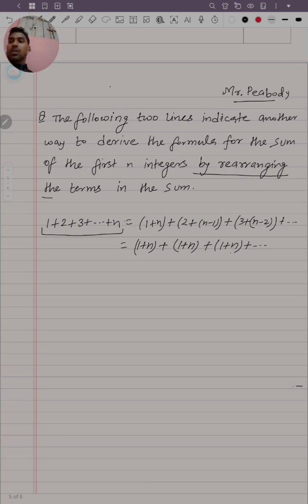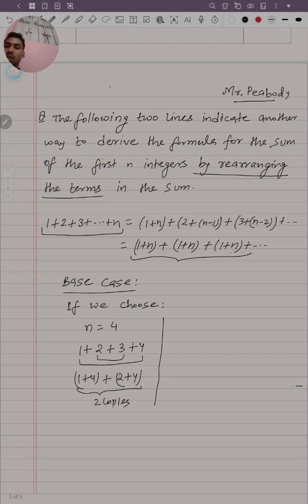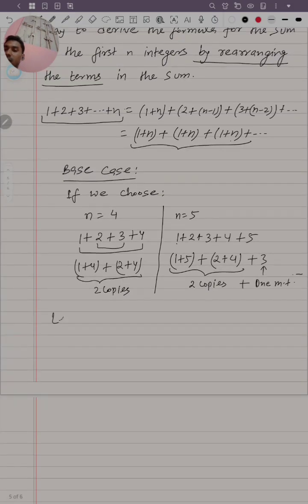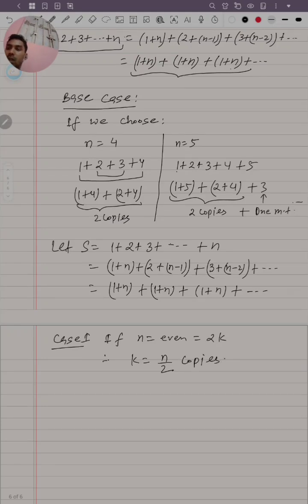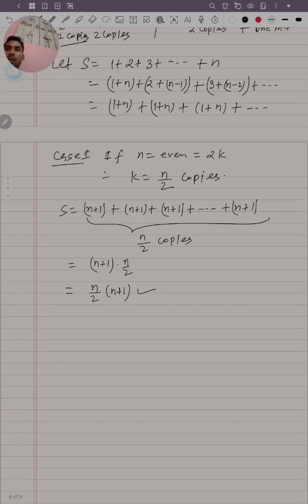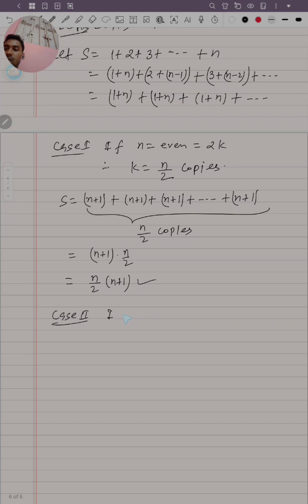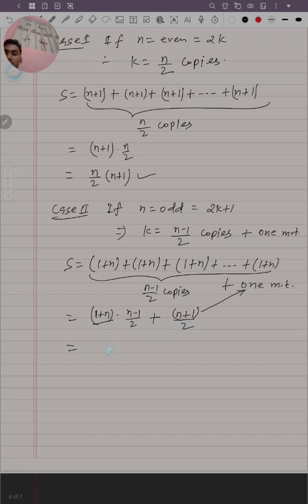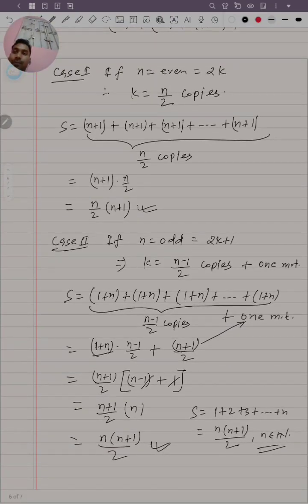Gauss Style! Sum of First n Natural Numbers by Rearranging Terms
Learn a fast and easy trick to find the sum of the first [n] natural numbers using rearrangement of terms, perfect for school and competitive exams. Starting from the series [1 + 2 + 3 + ... + n], this video shows step by step how pairing terms leads to the famous formula [S_n = n(n+1)/2, with clear examples and explanation.